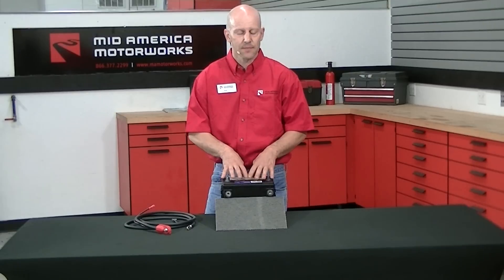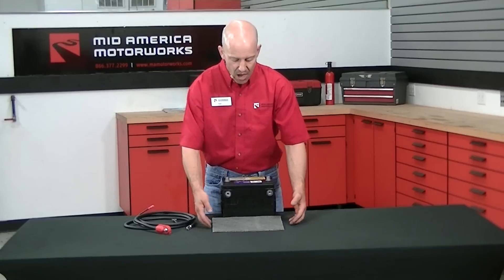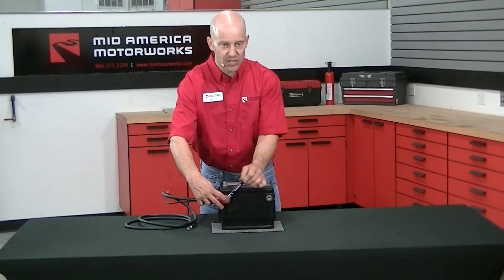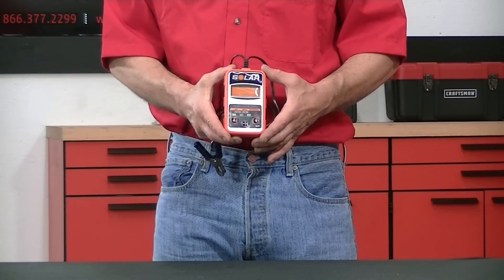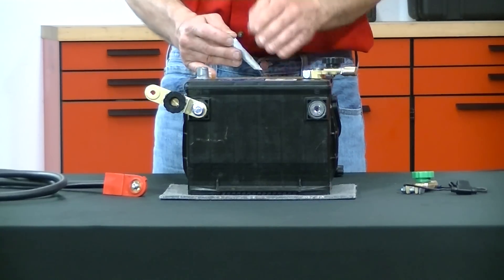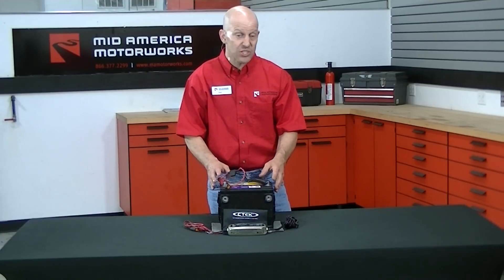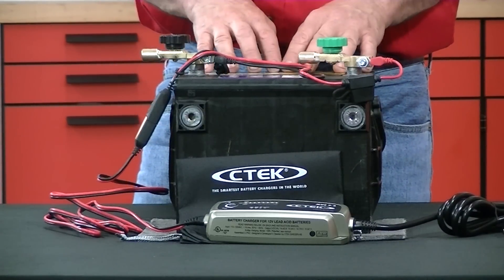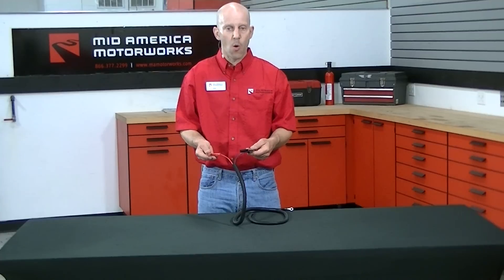Corvette Battery Maintenance with GM Technician Paul Koerner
Join Paul Koerner, GM World Class Certified Technician, as he explains Corvette battery maintenance including Terminal Evaluation and Battery Replacement 0:20, Battery Test 2:10, Battery Disconnects 5:15, Battery Chargers and Maintainers 7:28 and C6 Emergency Access System 10:15.

List of parts used in this video which are available

#107-016 Battery Tester
#100-716 Battery Mat
#100-518 Battery Side Terminal Wrench
#196-183 Battery Terminal Cleaner
#114-070 Dielectric Grease
#196-551 C-Tek Battery Charger 4.3 amp
#196-550 C-Tek Battery Charger .8 amp
#107-016 MAM Battery Charger
#196-553 C-Tek Comfort Connect Indicator Eyelet
#100-713 Side Post Disconnect
#100-710 Top Post Disconnect
#100-517 Side Post Disconnect w/ bypass
#100-516 Top Post Disconnect w/ bypass
#634-149 Emergency Access System